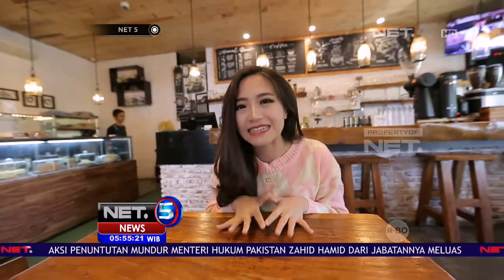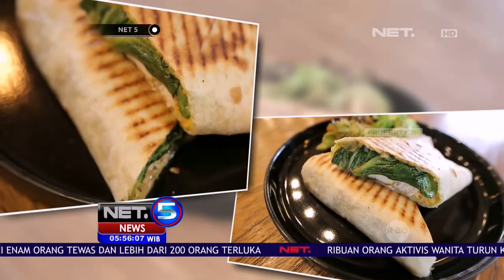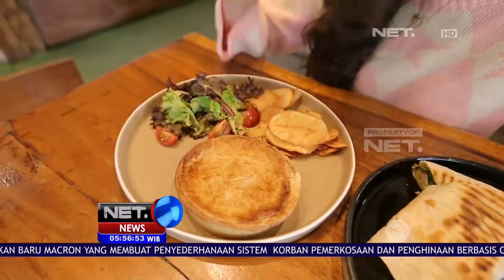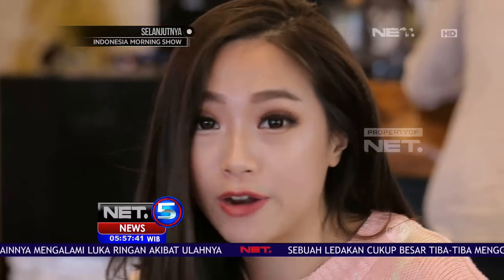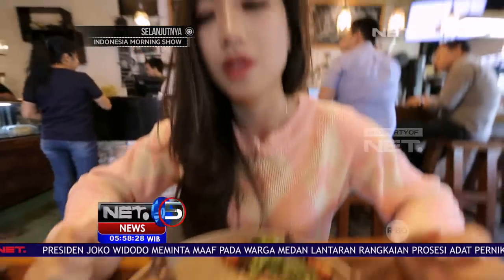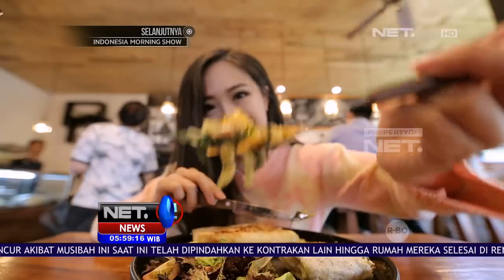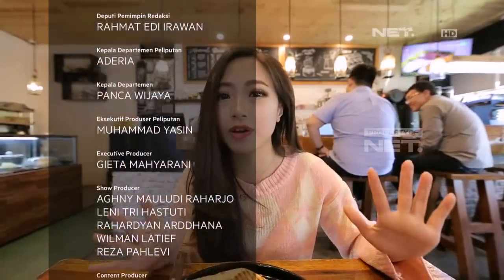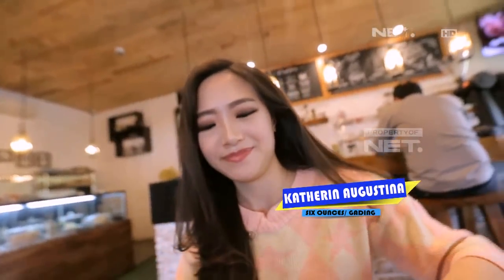Sarapan Apa Kita? Hidangan Serba Ayam yang Kekinian - NET5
dan ikuti berita-berita terkini di NET. News via streaming di